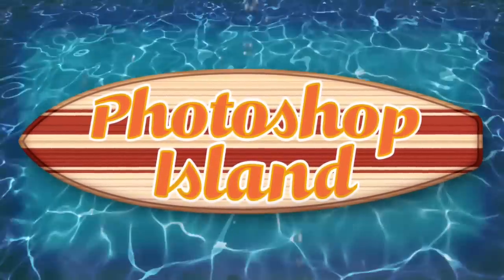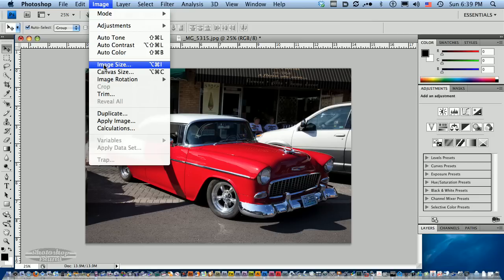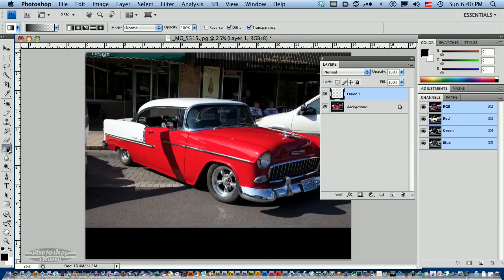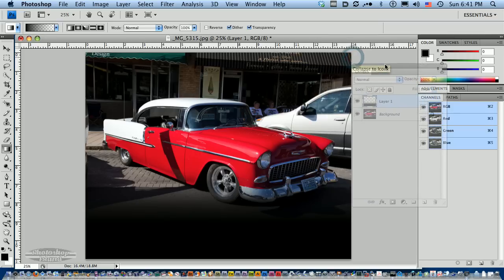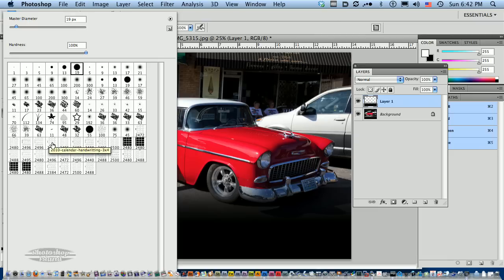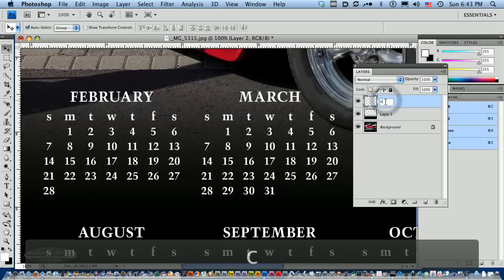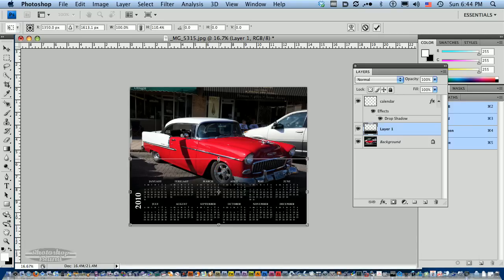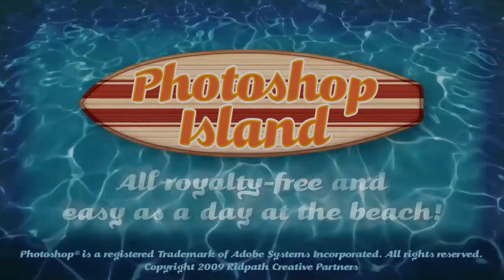Thirty 2010 Calendar Brushes & EPS Files Vol. 1 Basic Tutorial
Basic Photoshop how-to tutorial showing how to use the Thirty 2010 Calendar Brushes & EPS Files Vol.  available at PhotoshopIsland.com. Make sure and check out the advanced tutorial for more options on how to use.  Demonstration by Adobe Photoshop Certified Expert Roger Ridpath.